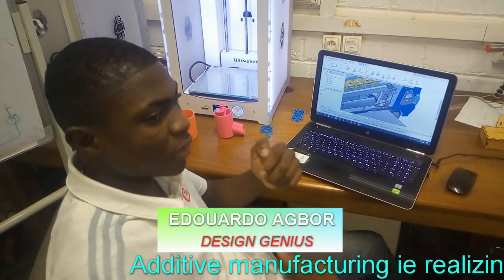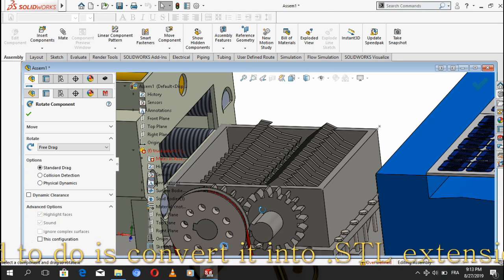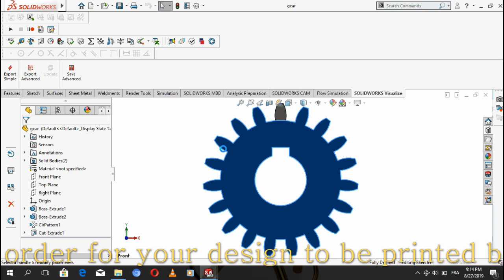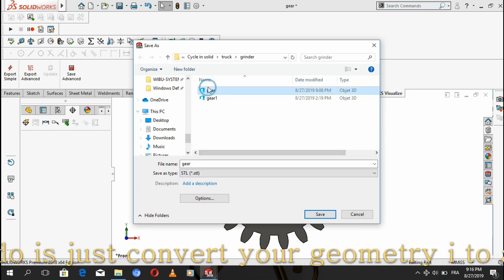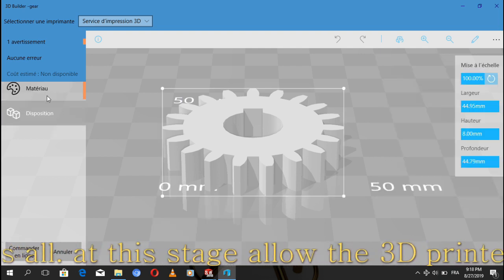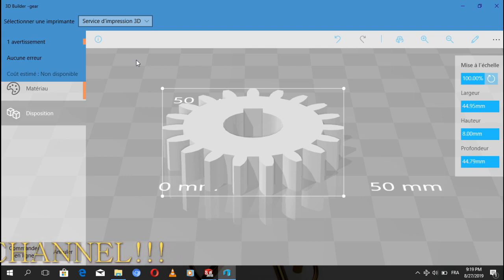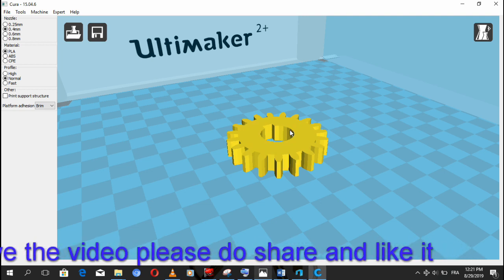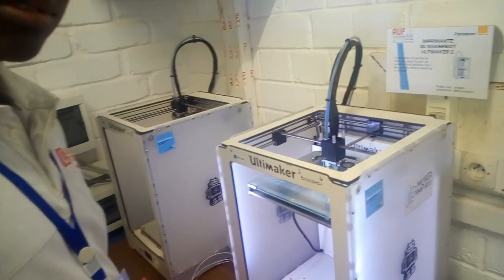Dessin d'un engrenage sur Solidworks et impression 3D à l'aide de Ultimaker 2+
This tutorial will show you how to design a gear,  convert it and finally print it using ultimaker extended 2+ 3D.